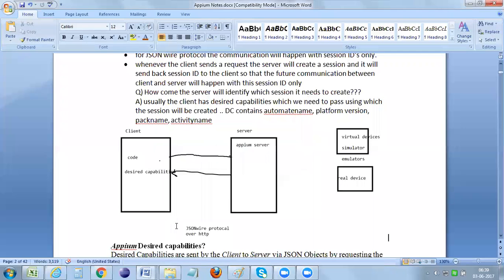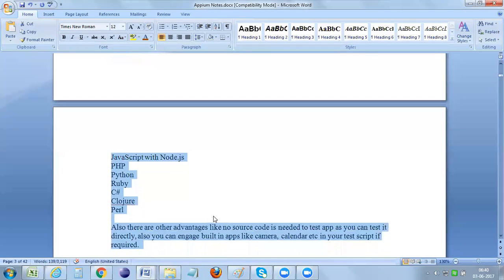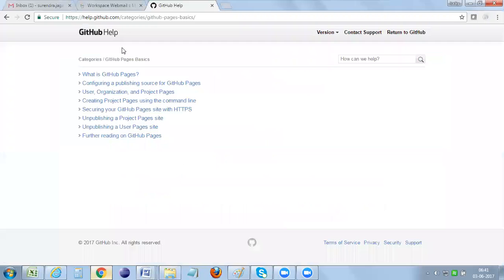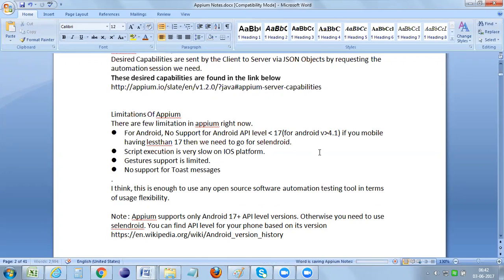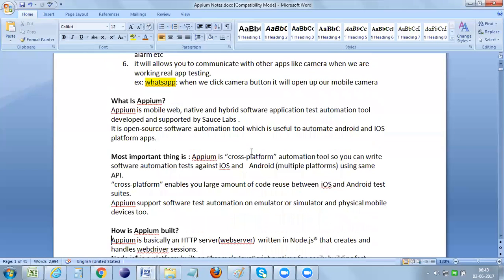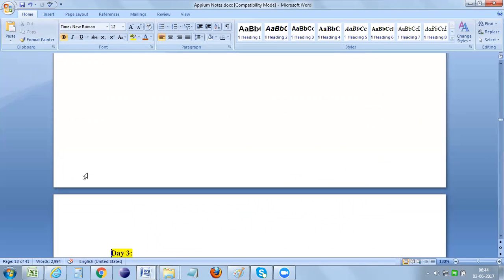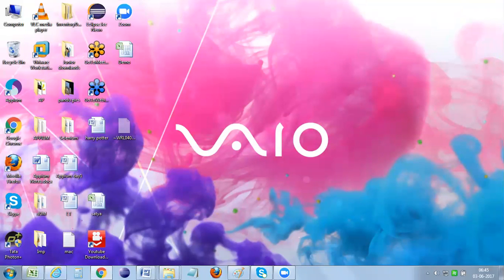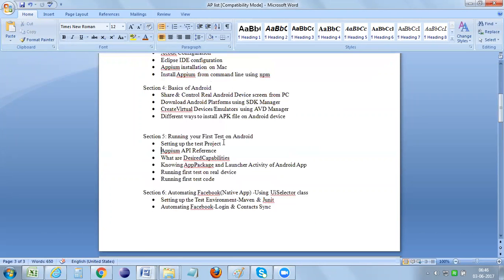APPIUM limitations and supported android versions| Appium Beginner Tutorial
In this session we studied about APPIUM limitations and its supported Android OS